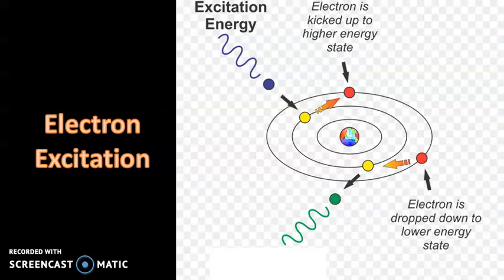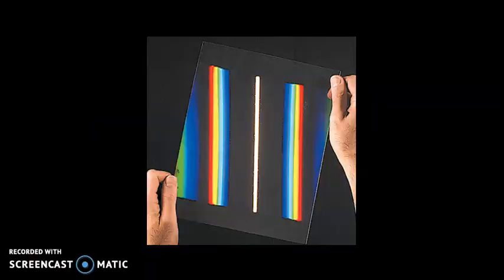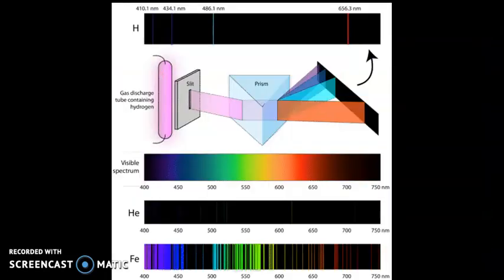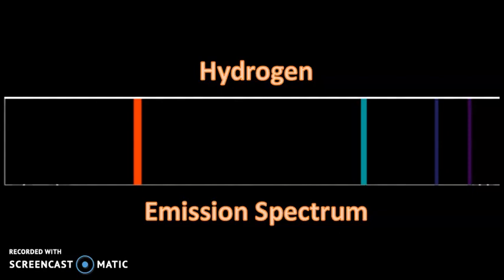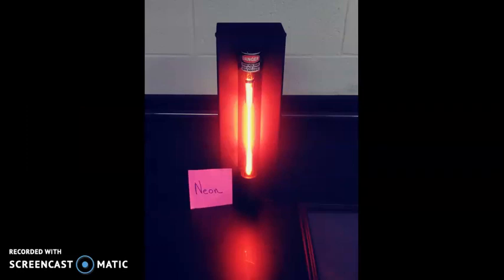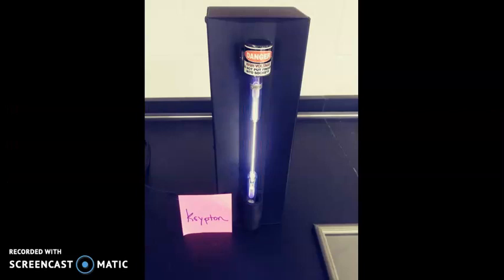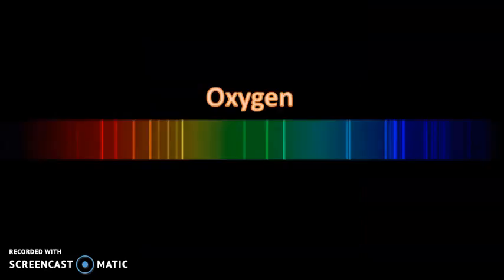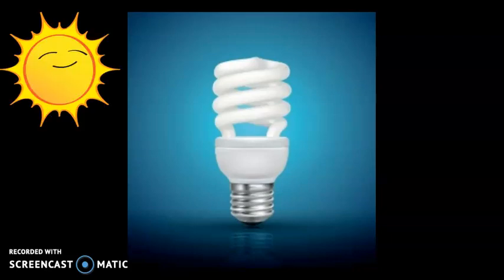Atomic Emission Lab Part 1